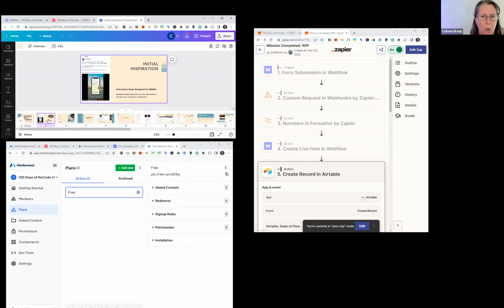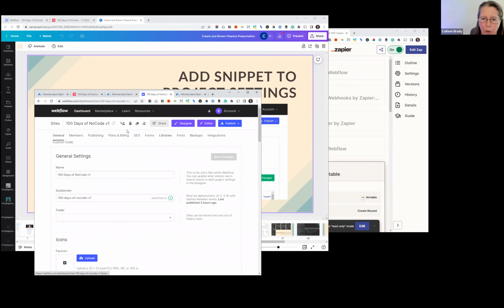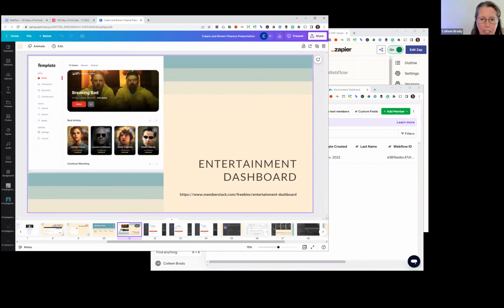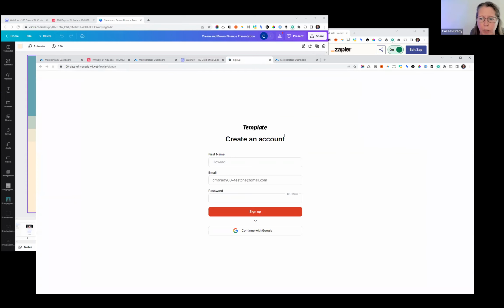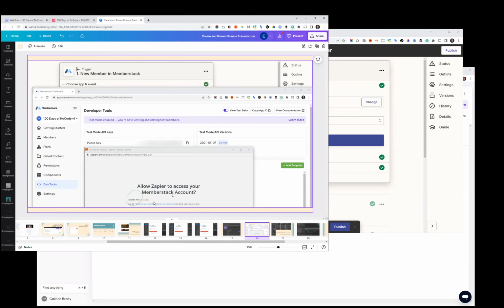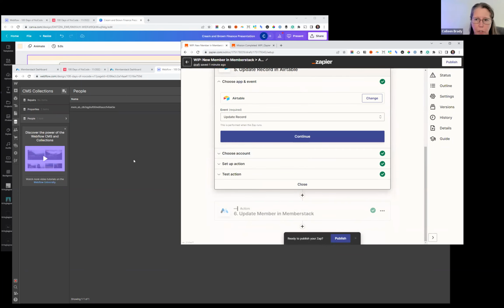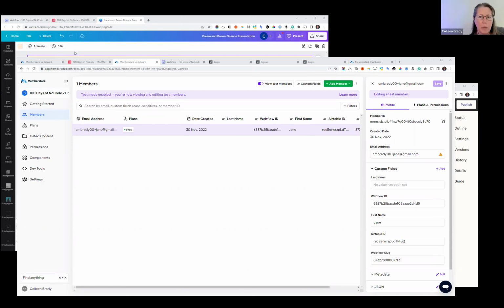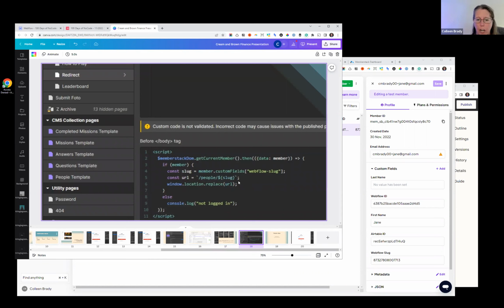How To Build a Membership Site With No--Code Using Webflow